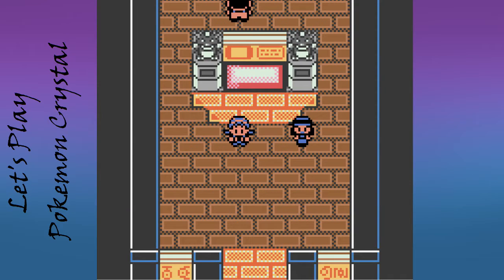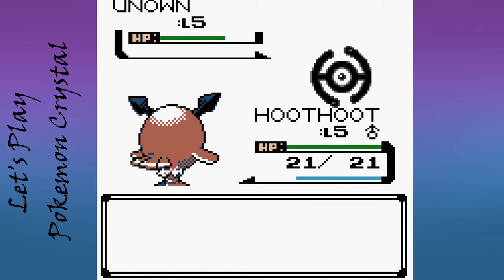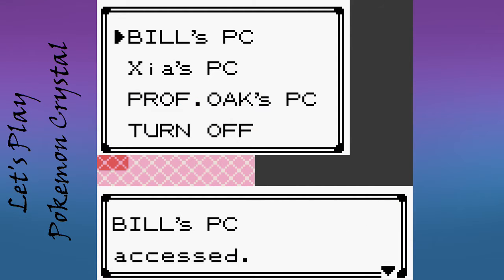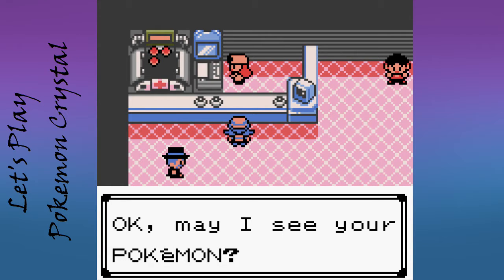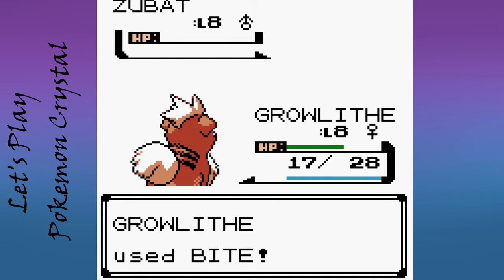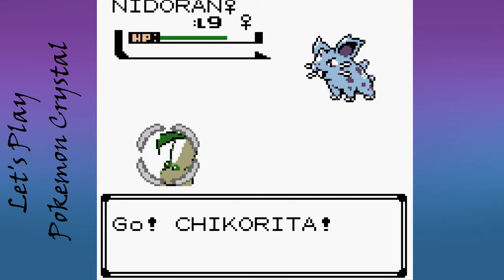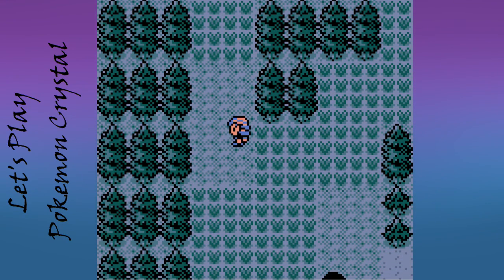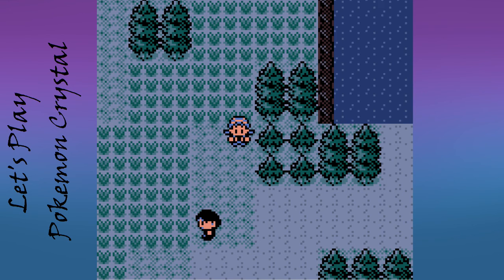Pokemon Crystal Ep. 5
We unlock the Ruins and get like, half way through the route.